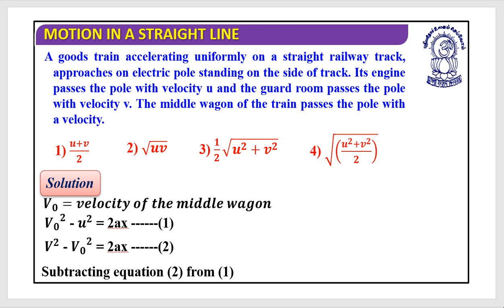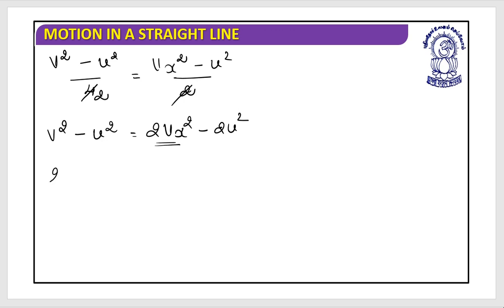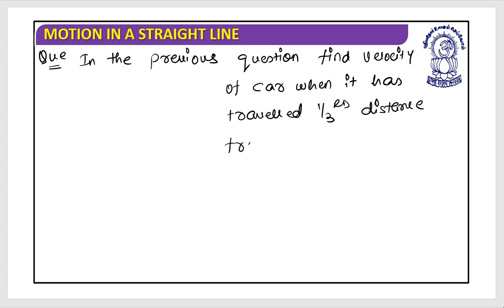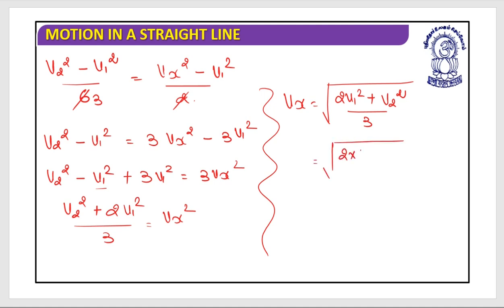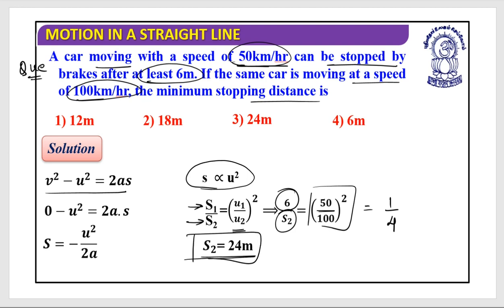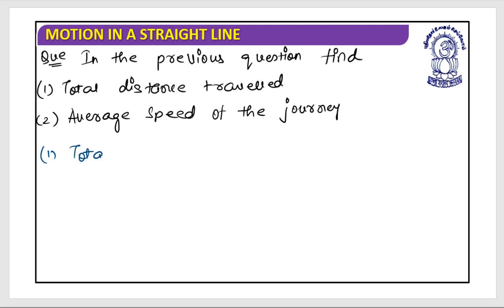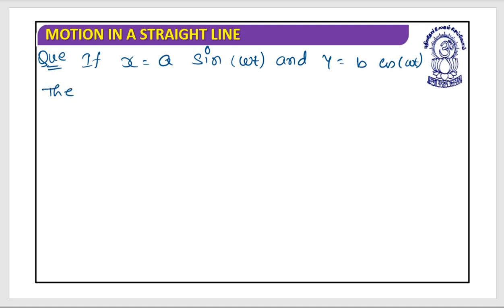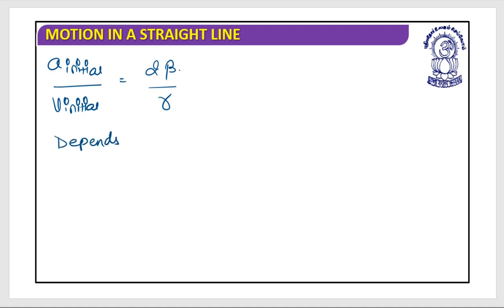NEET & IIT-JEE | PHYSICS | MOTION IN STRAIGHT LINE | LECTURE 18